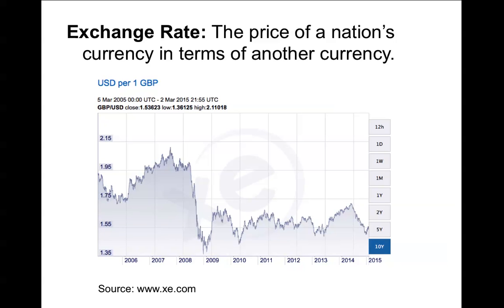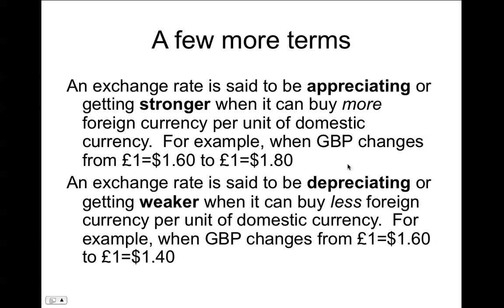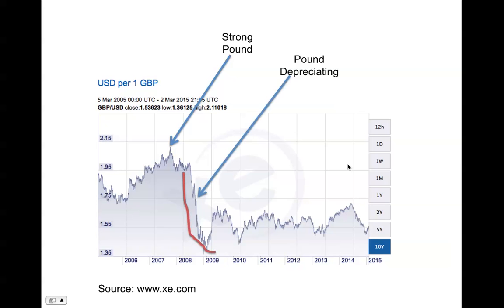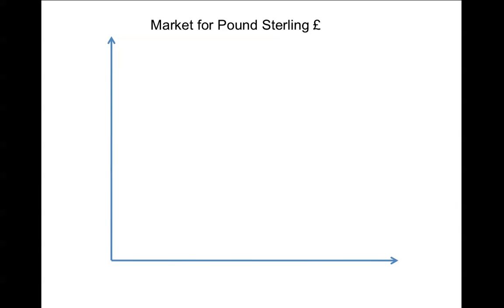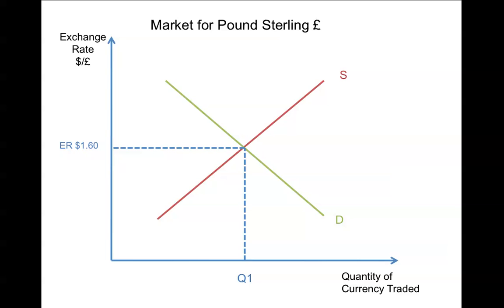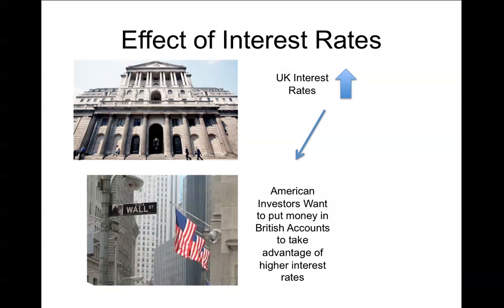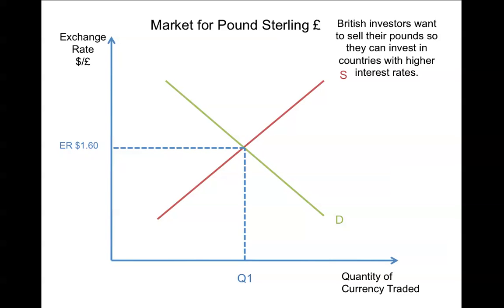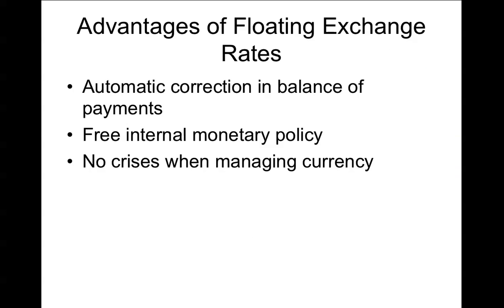Exchange Rates (1/2)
A2 Economics- Lesson on Exchange Rates part 1 of 2